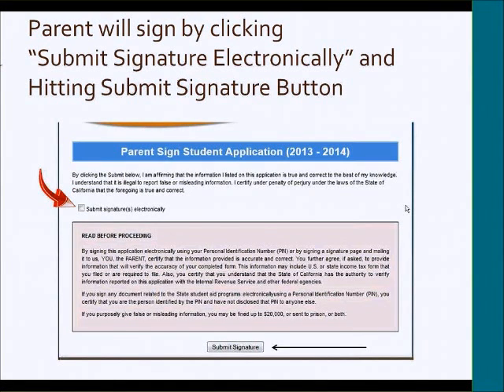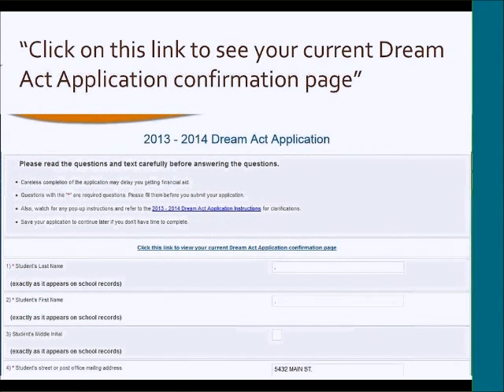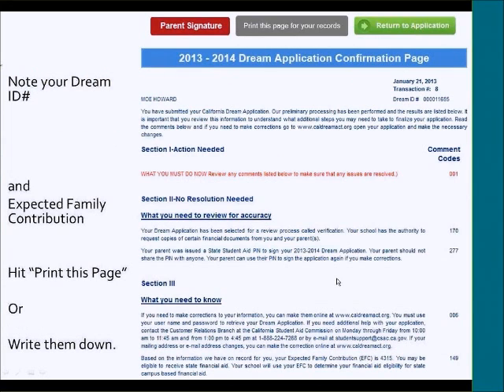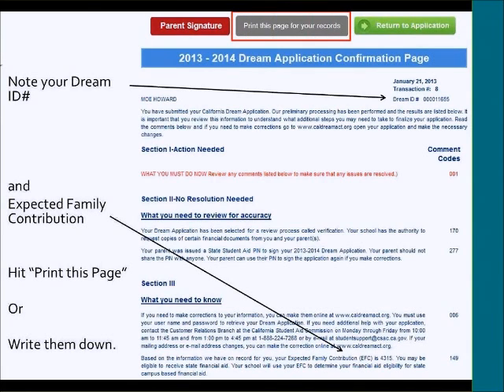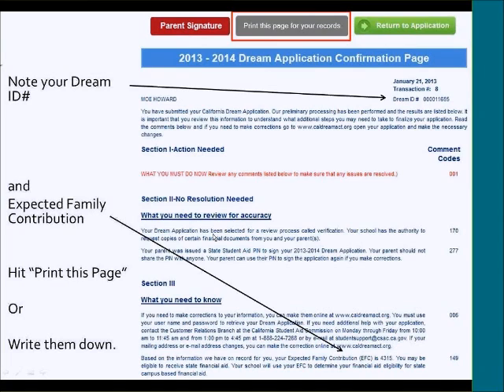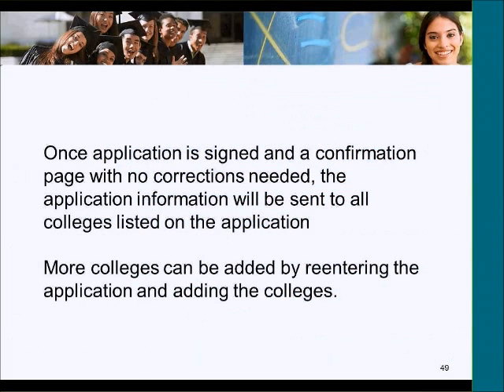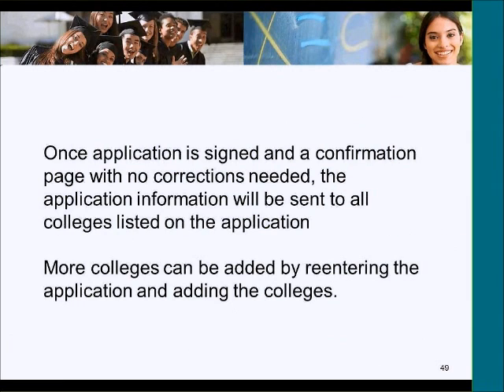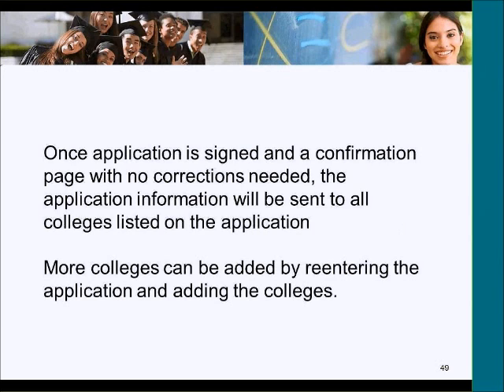Applying for the California Dream Act, Part 5